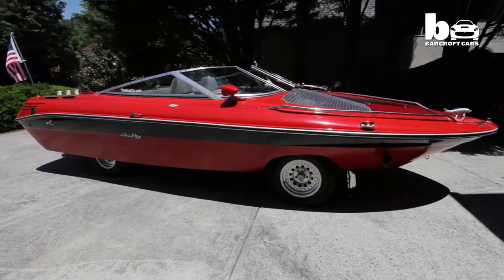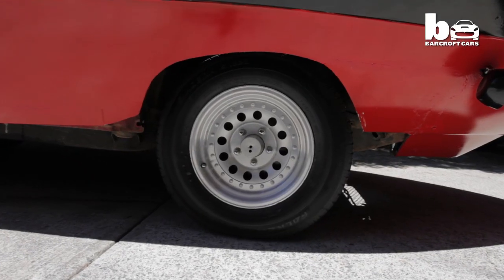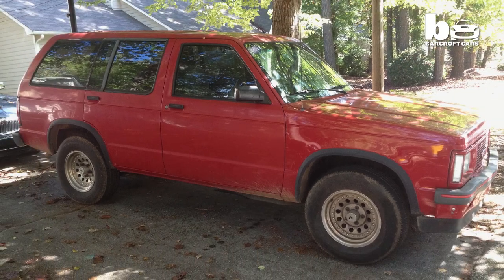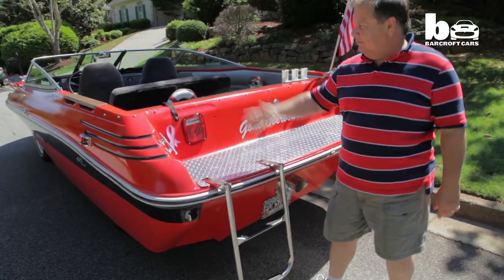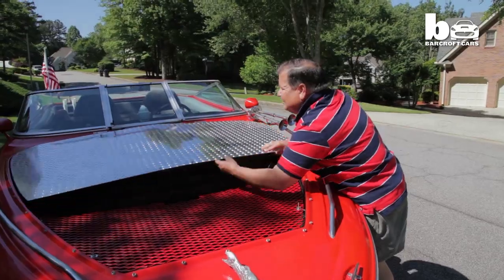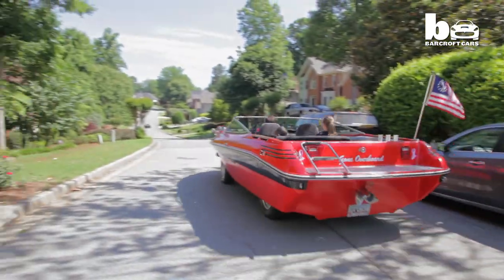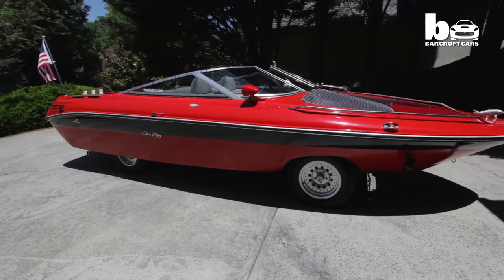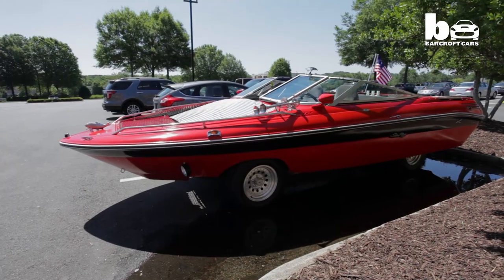Making Waves | The Ultimate Streetworthy Boat Car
A nautical fanatic has turned a once sunken boat into a road legal, drivable car. Mark Ray designed and built his dream motor after his wife Robyn bet him that he could not do it. Robyn, 49, had been diagnosed with breast cancer and felt that Mark needed a project to take his mind from being her full time carer. He spent a total of £6,000 on merging a GMC Jimmy with a sunken and recovered Sea Ray Bow Rider. After stripping the boat of its motor, out drive and interior – including the floor – he built it into the car that had been taken apart and left with only its chassis, seats and motor.

Videographer / Director: Chris Watkins
Producer: Dan Howlett, Chloe Browne
Editor: Kyle Waters